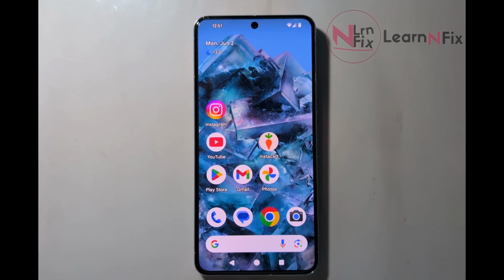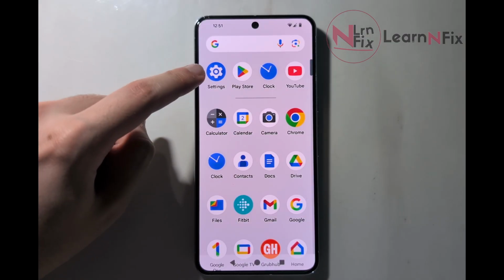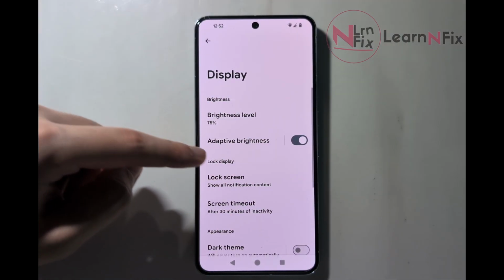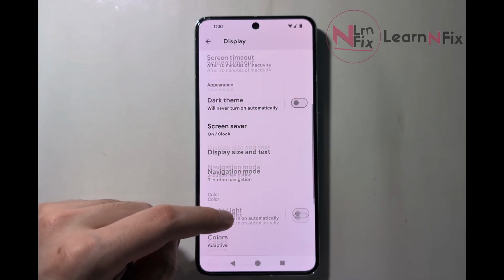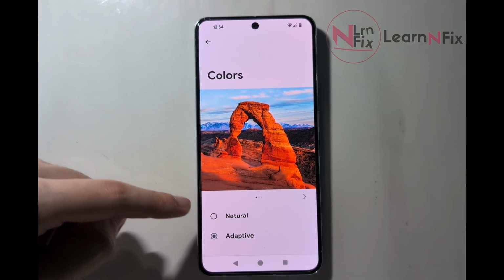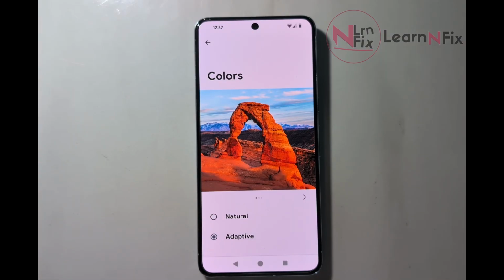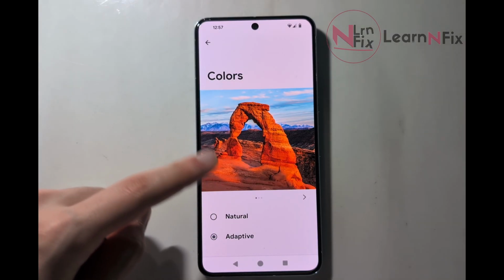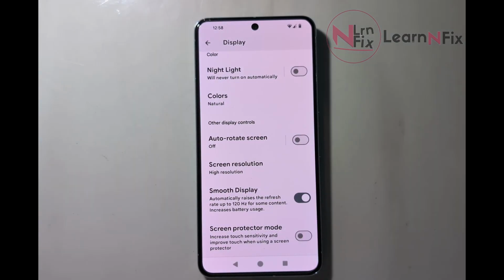How To Change Display Settings/Refresh Rate/Colors On Google Pixel (2026)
This video shows you a step-by-step guide on how to change display settings, refresh rate, and colors on your Google Pixel.